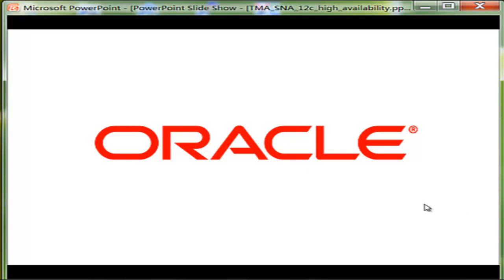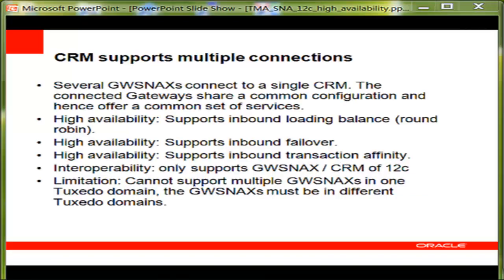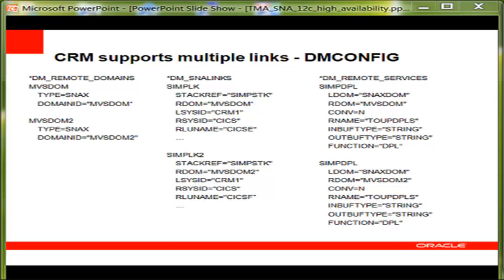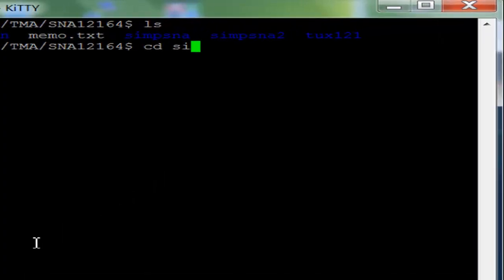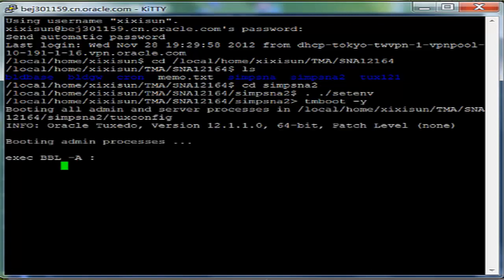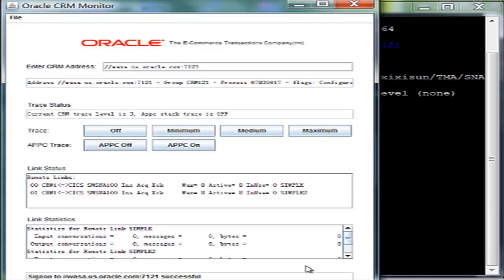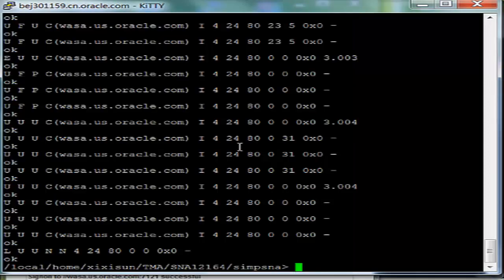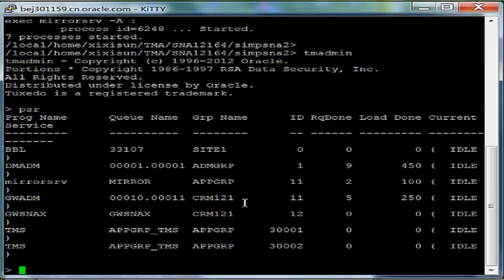Oracle Tuxedo Mainframe Adapter 12c: Configuring for high availability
Oracle Tuxedo Mainframe Adapters provide bi-directional, fully transactional access to/from mainframe CICS, IMS and batch applications.  Oracle Tuxedo applications can invoke CICS, IMS & Batch apps running on mainframes and vice-versa.  This video demonstrates how to configure Tuxedo Mainframe Adapters for high availability, failover/failback and load balancing.